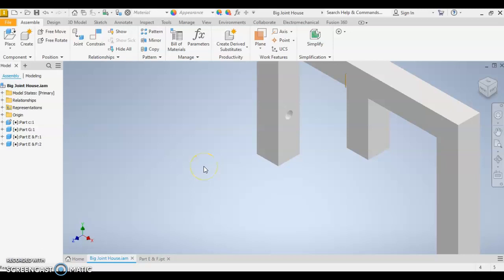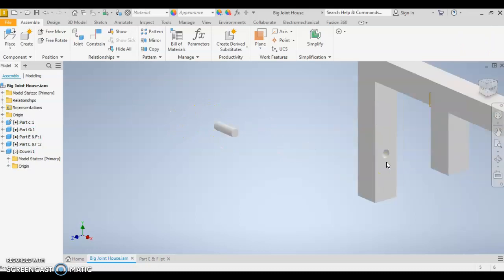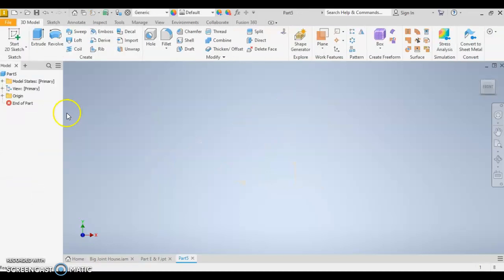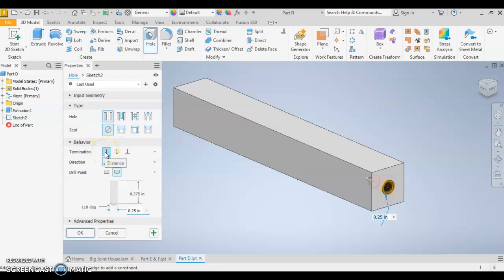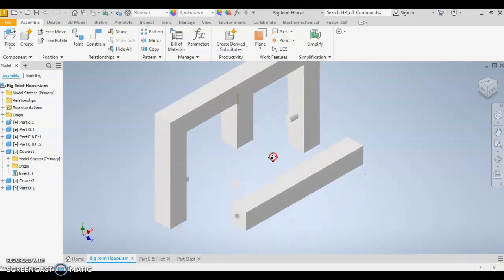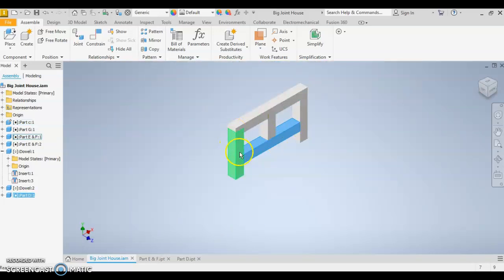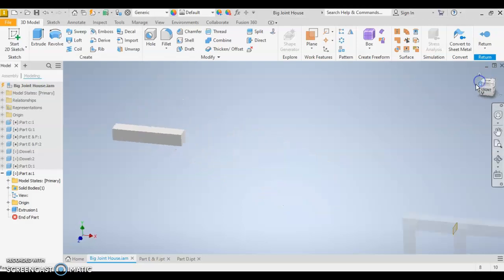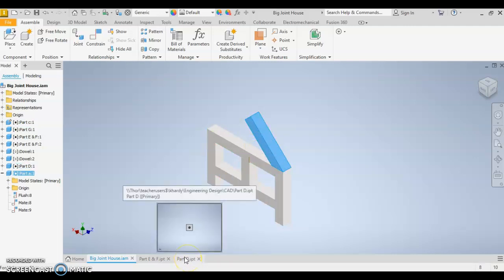Big Joint House constraints